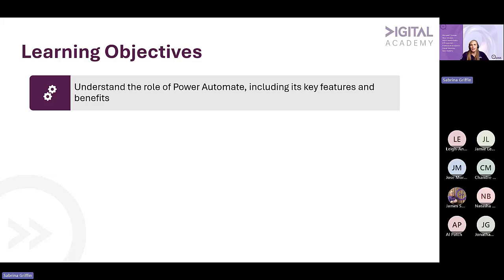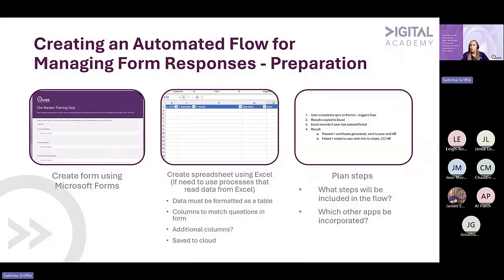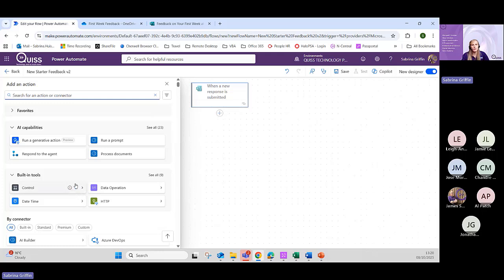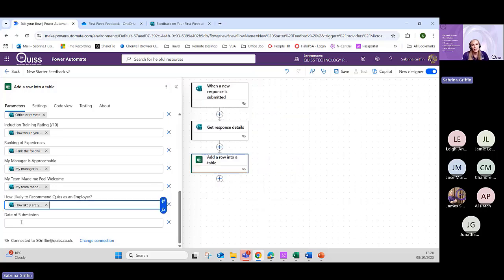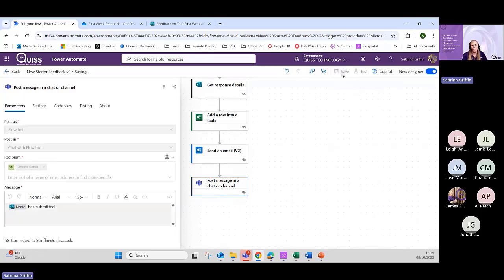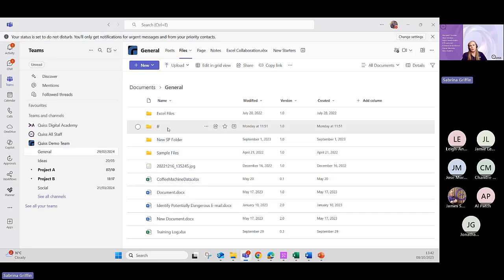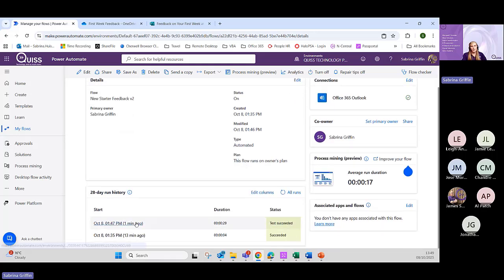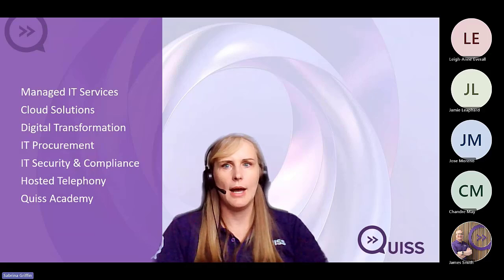Power Automate Essentials Simplifying Your Daily Processes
Quiss Digital Academy: Power Automate Essentials: Simplifying Your Daily Processes

Users who have basic knowledge of their computer systems

To gain an overview and understanding of Microsoft Power Automate

Introduction to Power Automate and setting up an Excel data spreadsheet for Forms data collection
Creating a new flow, including collecting and storing response details
Implementing further actions, such as sending emails
Testing and editing flows